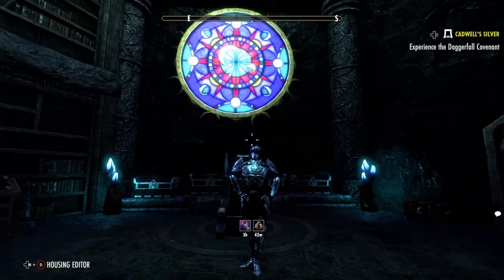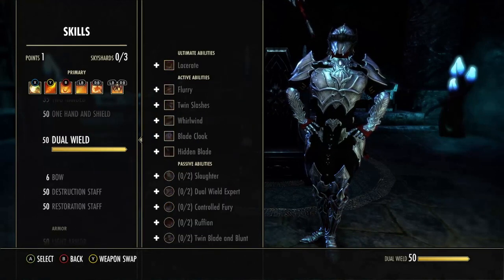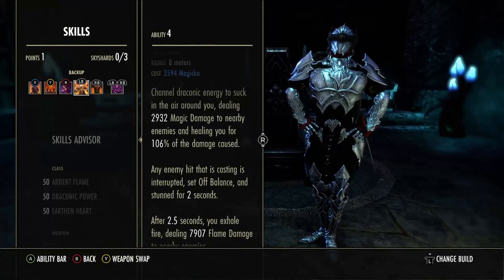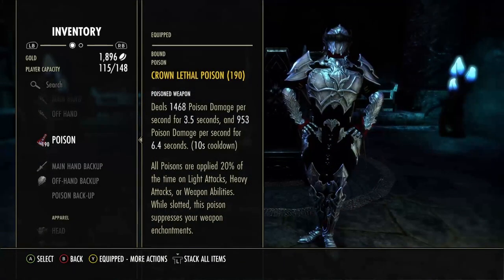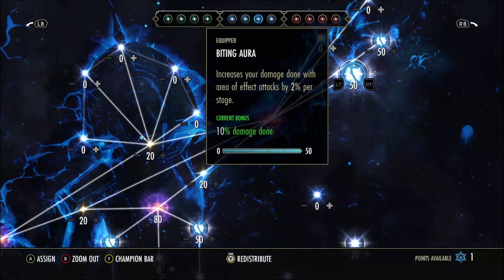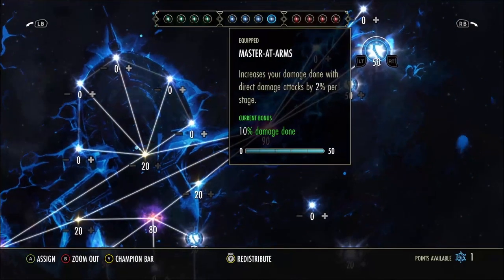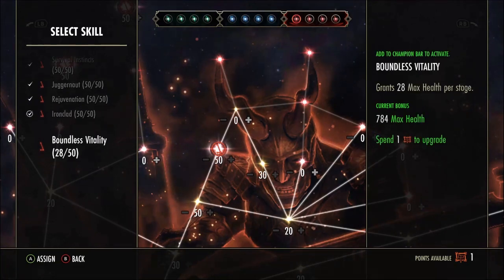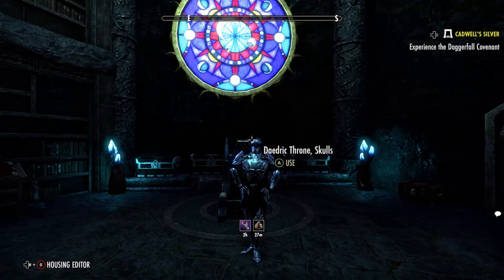ESO [Blackwood] Valkyrie-Magicka Dragonknight PvP Build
This is the Build i've been running on Mag DK this patch, remember if you want more damage you can run heartland's crafted set instead.

Stop in on my Stream and Follow on Twitch @ stormingknight